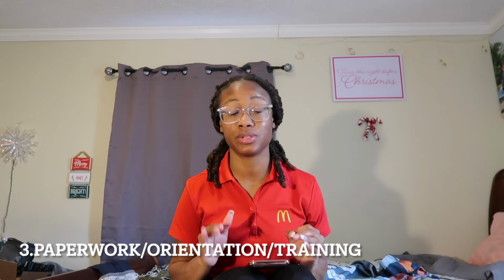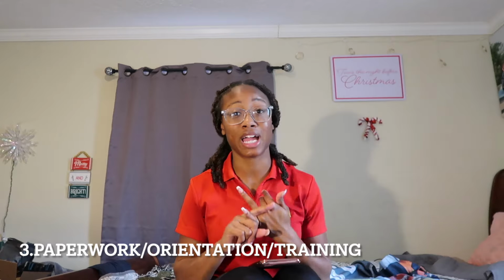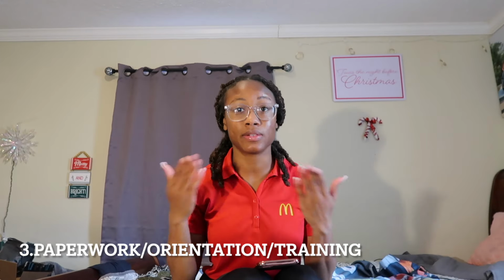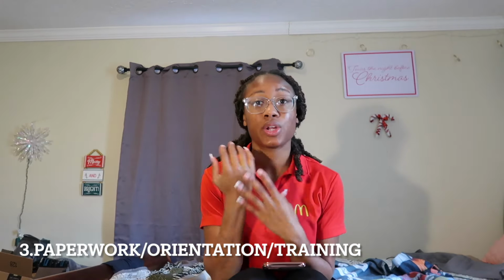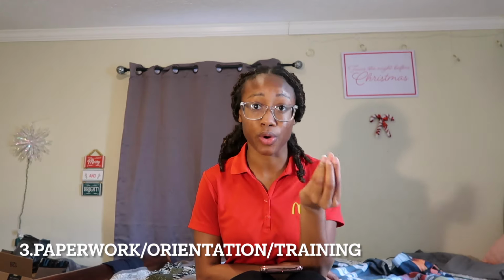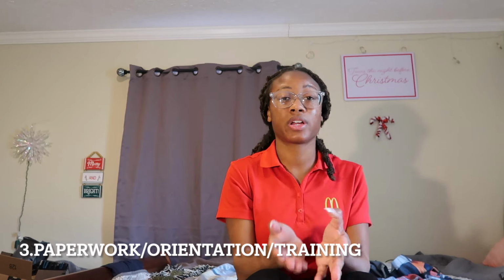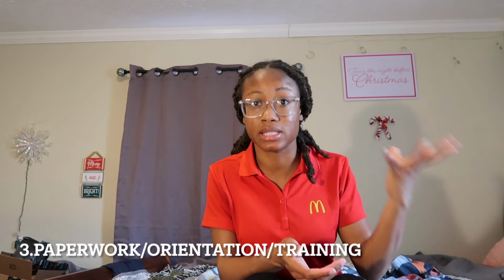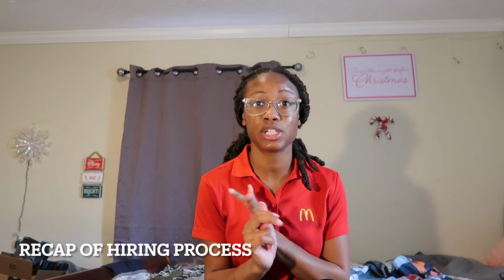WORKING AT McDONALD'S |HIRING PROCESS, HOW TO APPLY| *Interview tips, pros & cons.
💗Hey Y’all 💗